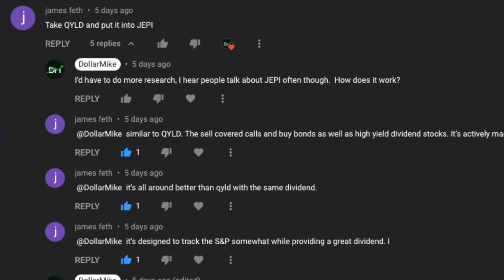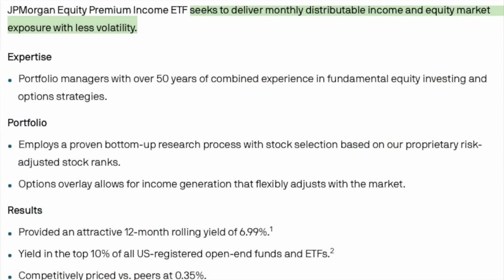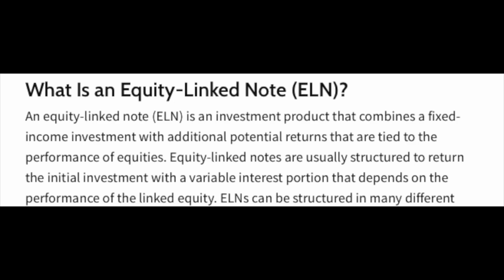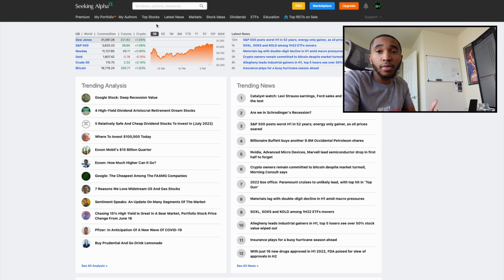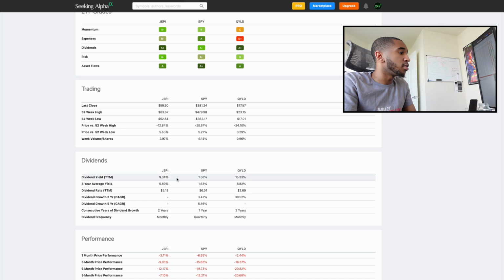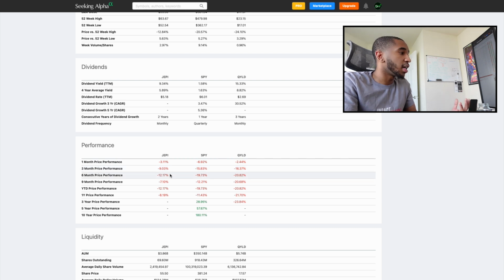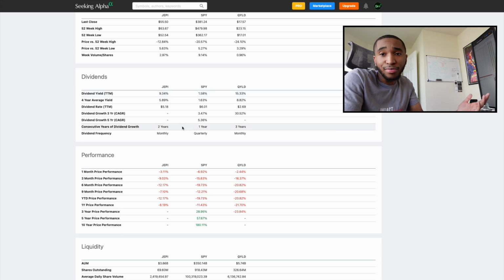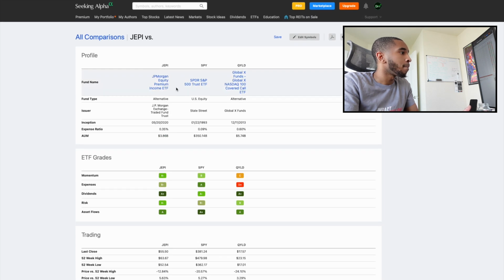Selling Passive Income for… Passive Income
Selling one of my major income drivers for the portfolio for another. QYLD is extremely popular with dividend investors like myself and I can see why, but I think for my portfolio and goals it might be time for me to look elsewhere.

Cryptocurrency

Socials